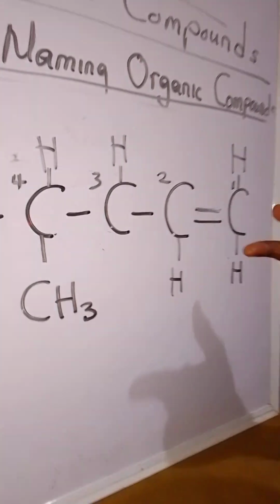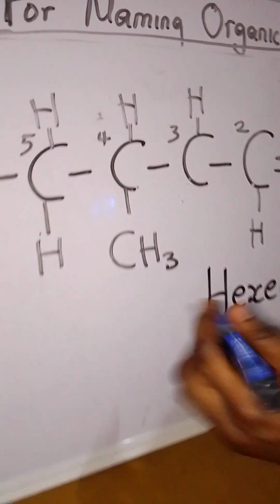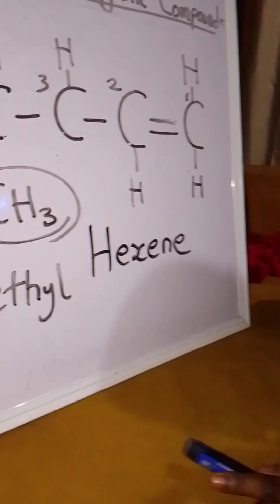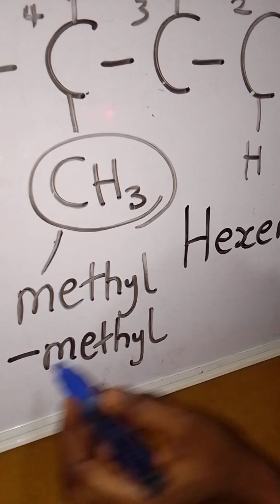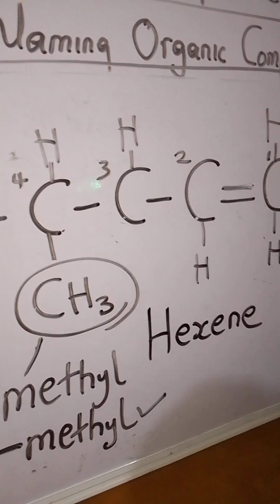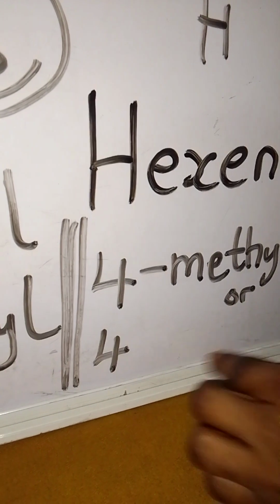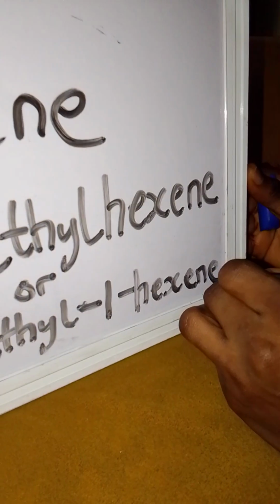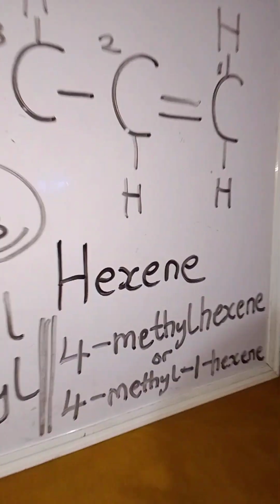The Nomenclature of Organic Compounds Part 2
The rule no 3 and rule no 4 of the naming of organic Compounds with practical illustration, the concluding part of the Nomenclature of Organic Compounds.